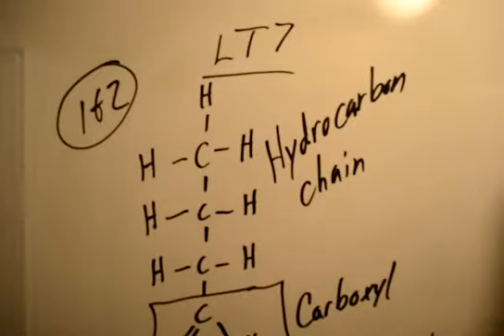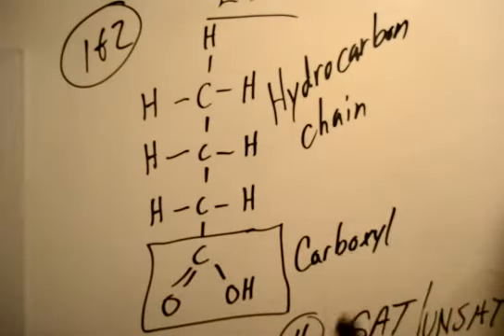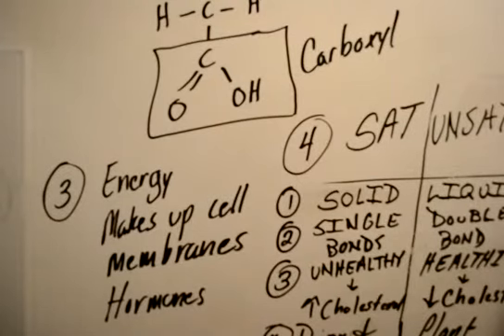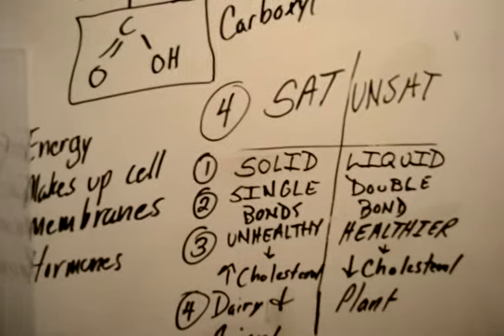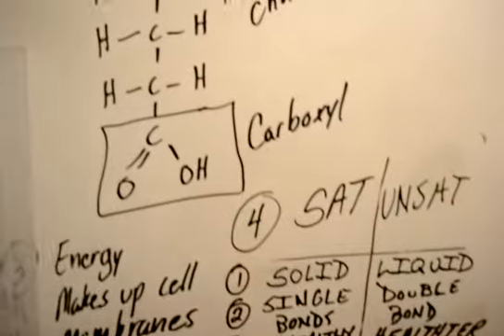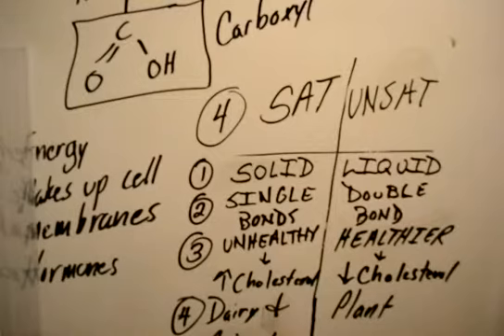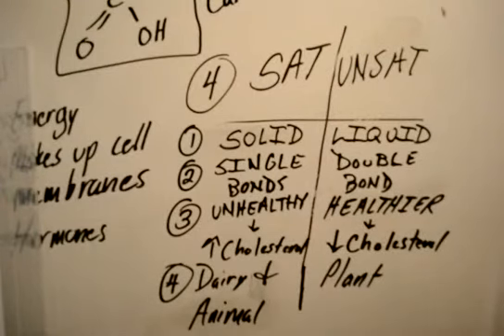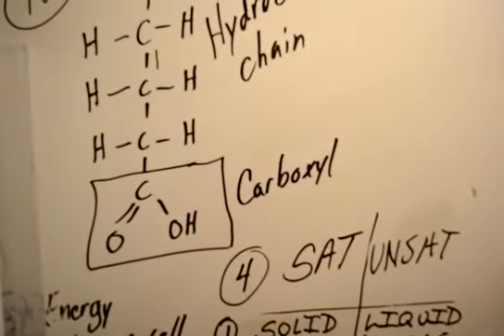Organic Molecules 7